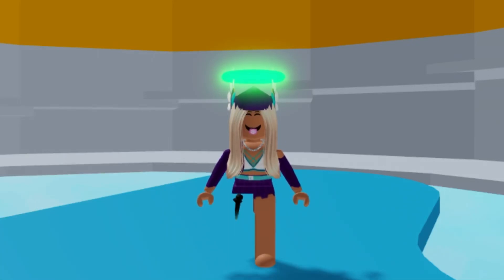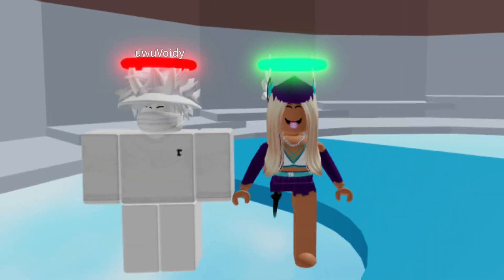How to Get a Halo in Roblox Tower of Hell 😇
*** I apologize for being off on some of the steps, but please review the pinned comment for the corrections ❤️. I made this video based off of the knowledge that I had at that time. Thank you to everyone for helping me get the facts straight, I really appreciate your help!

Hey guys! So, in this video, I will be explaining to you how to get a halo in Tower of Hell. I will also go over 2 other halos, that are no longer in game, and explain how players obtained them when they were available!